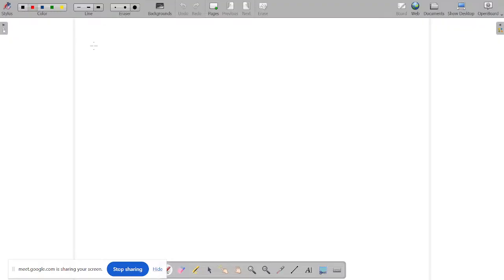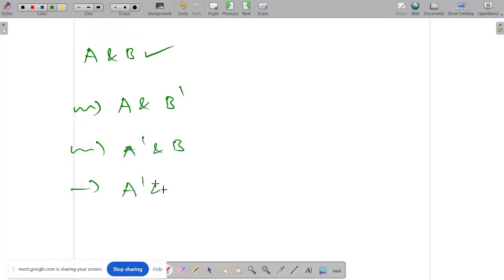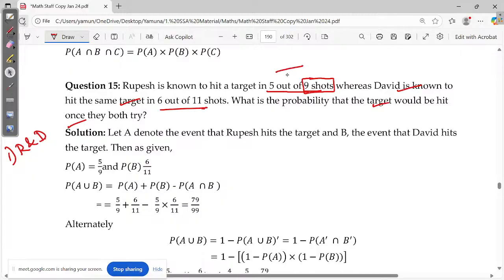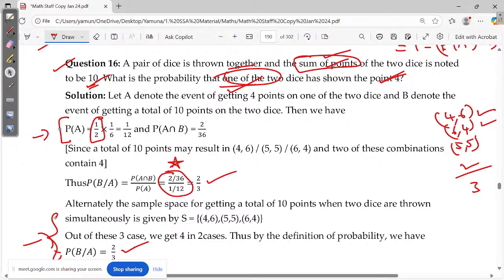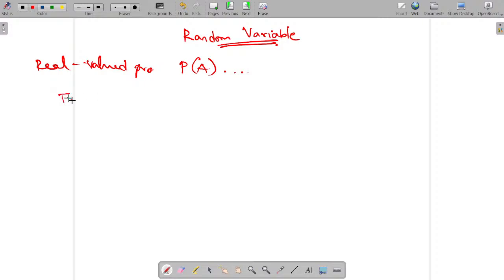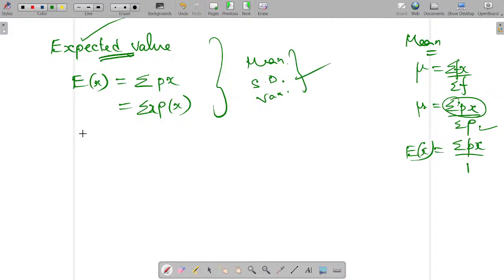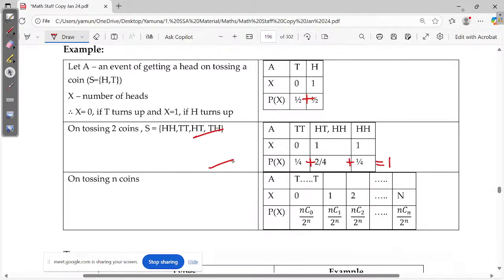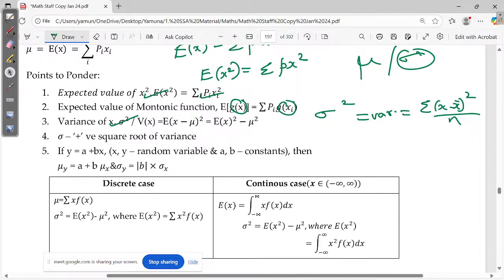ND25 Stats 3.2 Probability